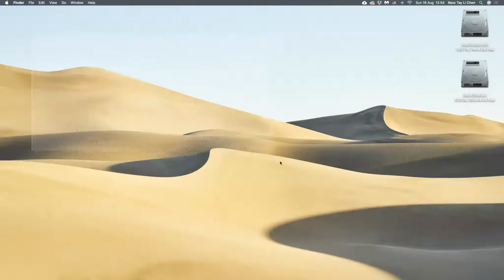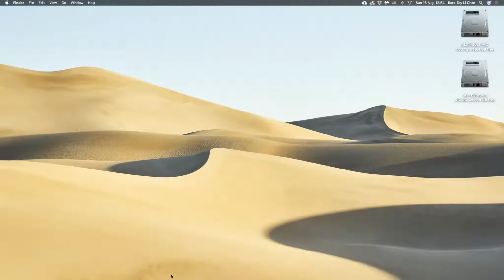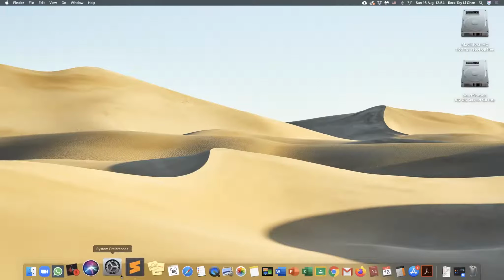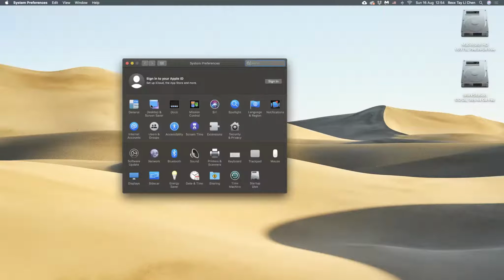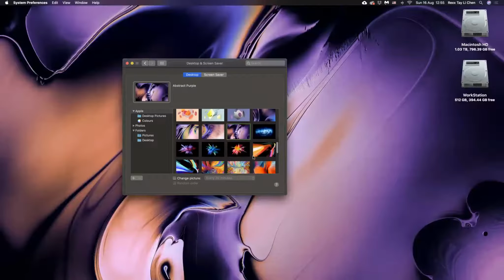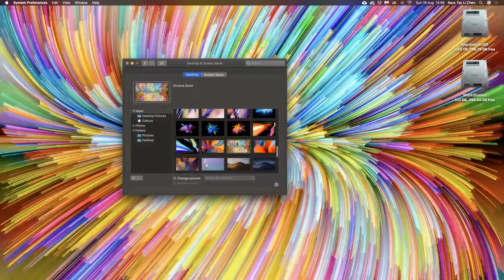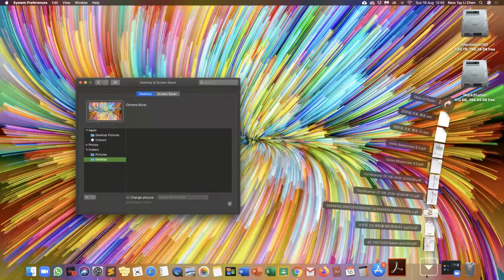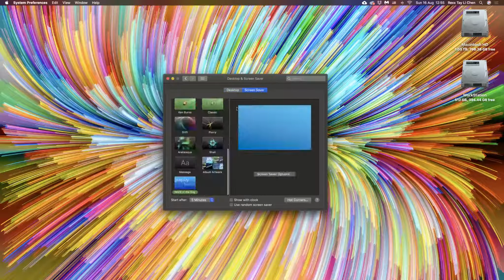S1,(EP1) HOW TO CHANGE MAC BACKGROUND AND SCREENSAVER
Learn how to use mac.